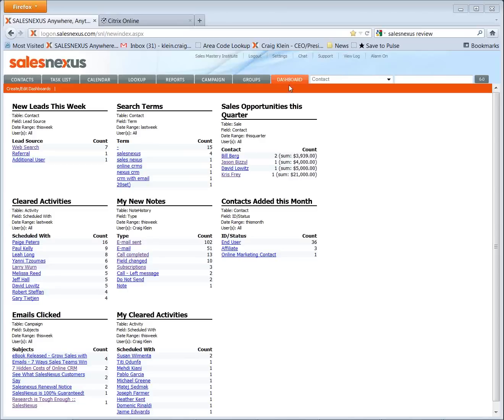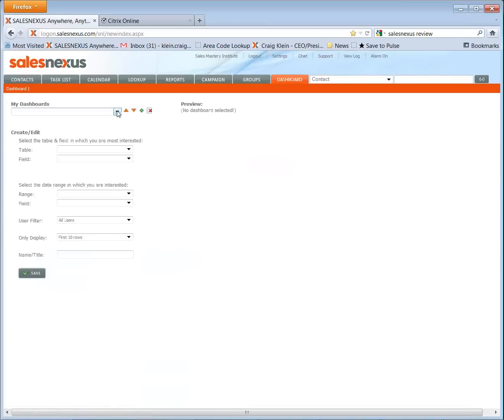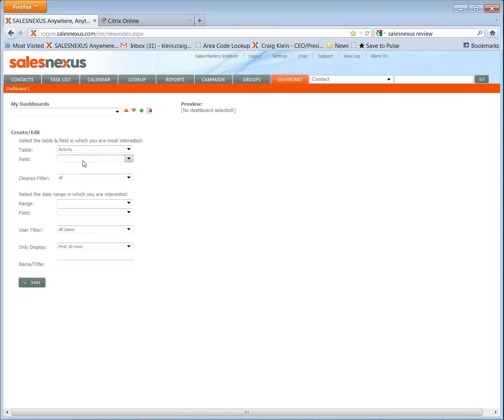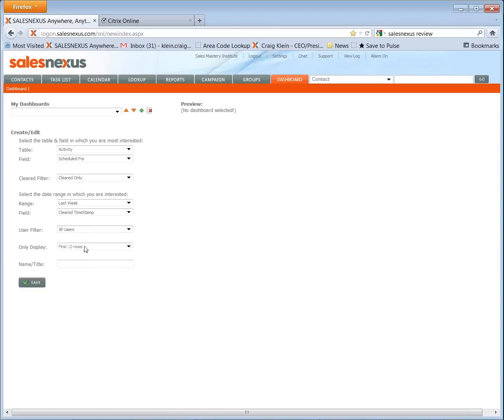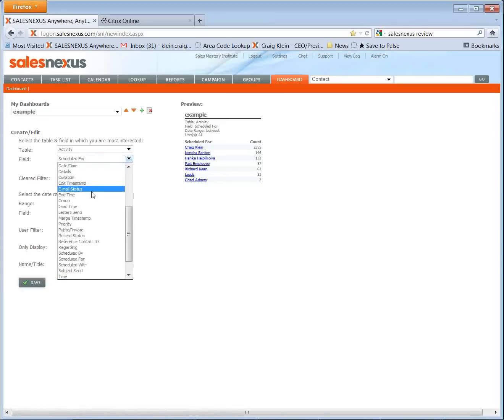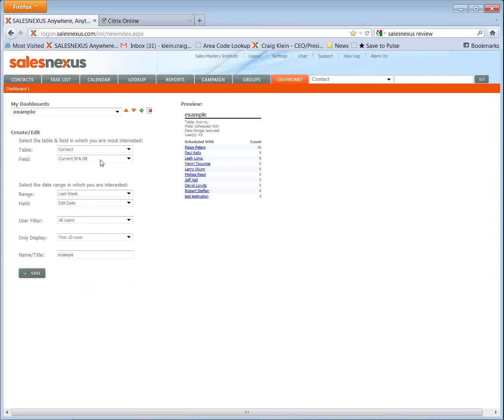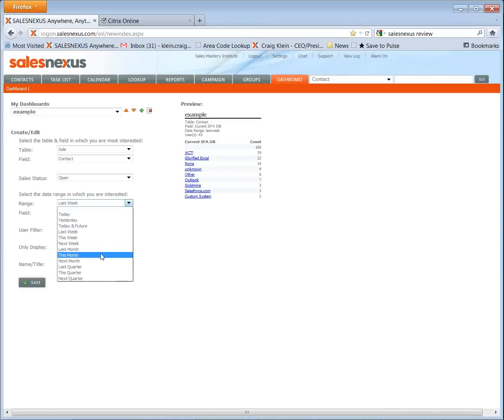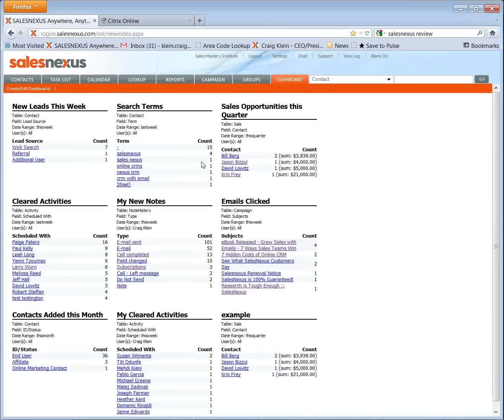SalesNexus Online CRM Customizable Dashboard Setup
Online CRM and Email Marketing for Sales Teams.  SalesNexus new dashboard capability makes it easy for any business to measure and manage the things that are important to them.  One size fits all dashboards don't work.  Every business is different and SalesNexus Online CRM makes it easy for each business to create a unique dashboard.